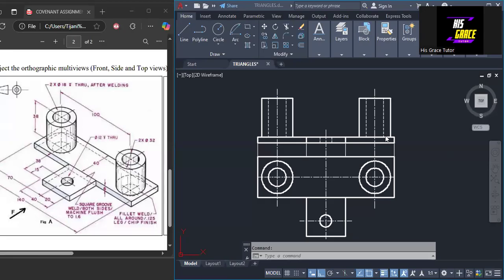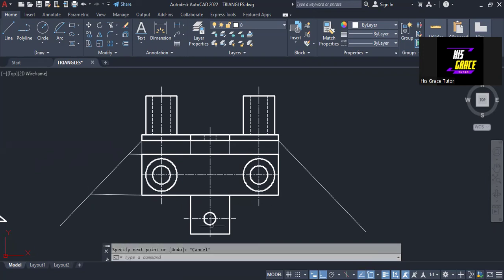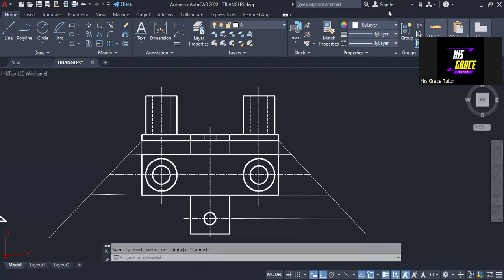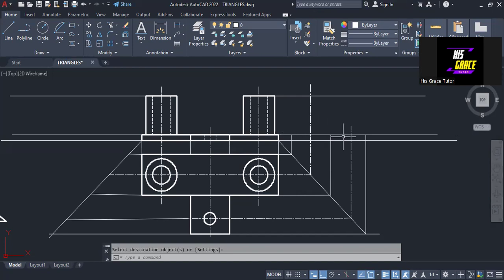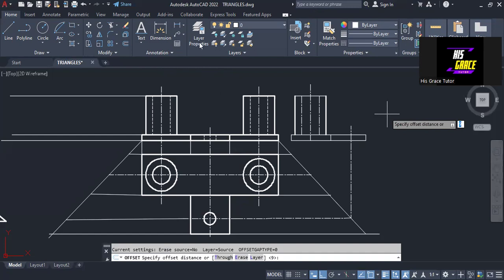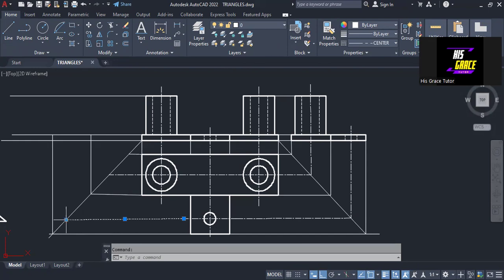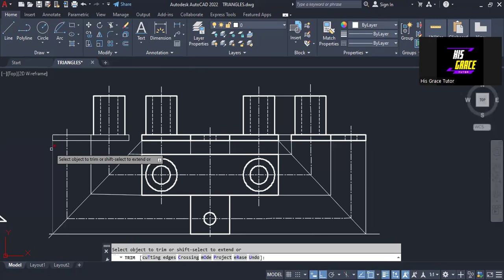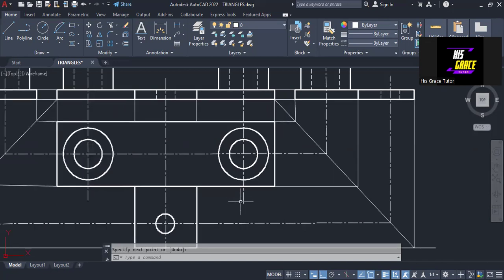AutoCAD - Orthographic Projection End Elevation